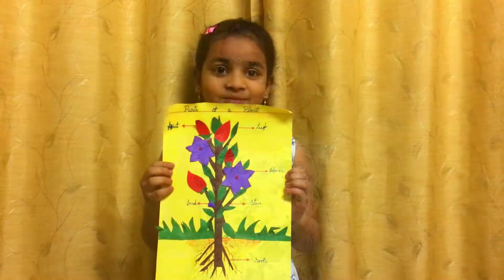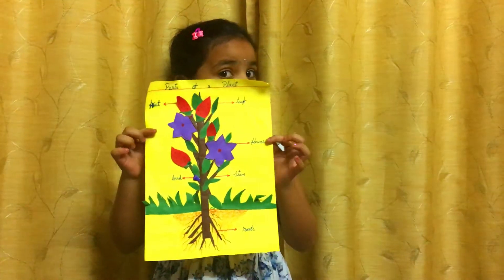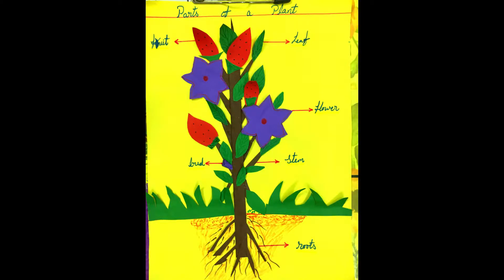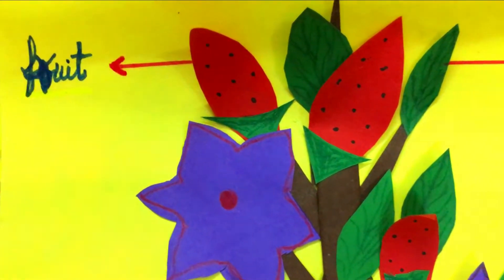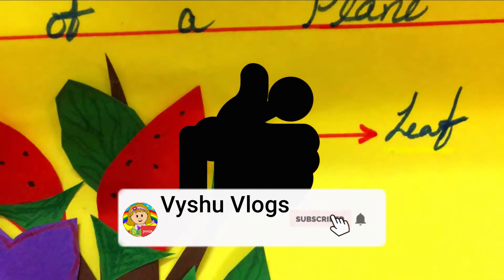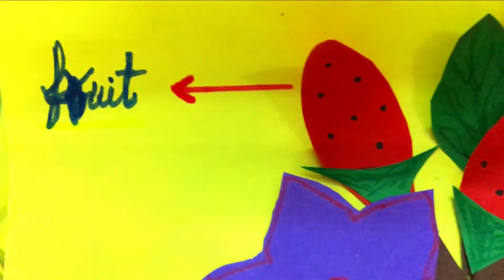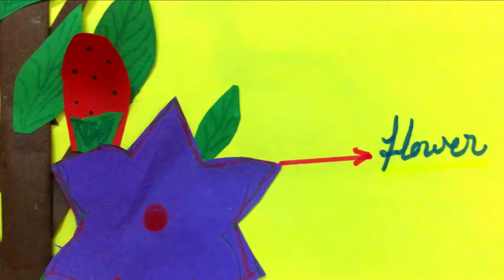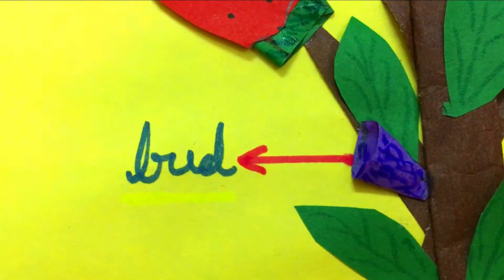Parts of a Plant | Activity Art & Craft pooja vaishnavi#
parts of a#plant#activity#

In this video we have made a activity of parts of plant and making easy and simple way with colour papers
HOPE U GUYS LIKE THIS VIDEO

IF U GUYS LIKE THIS VIDEO,